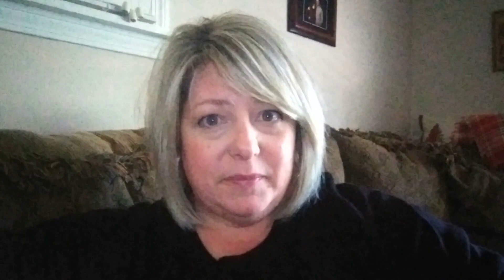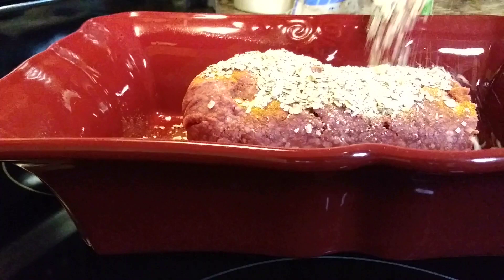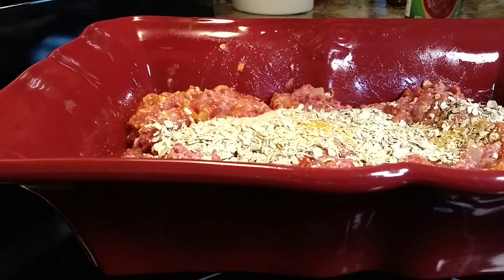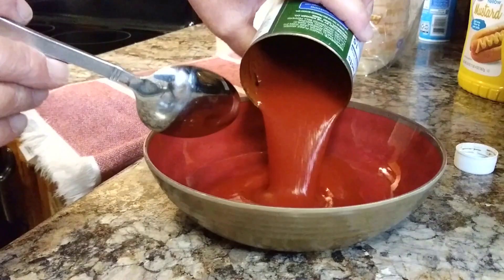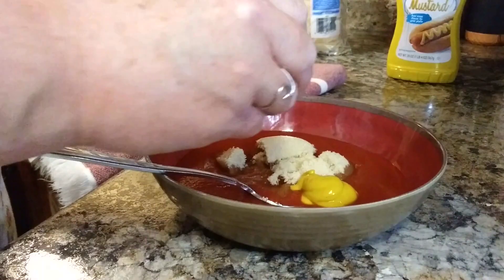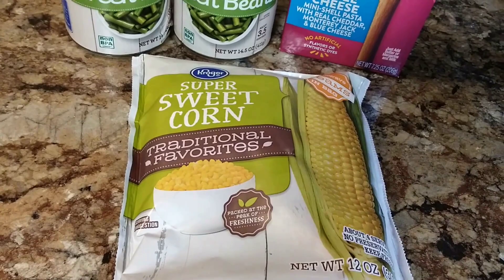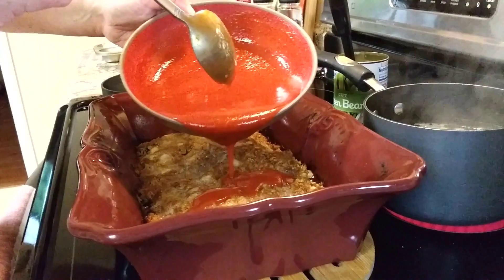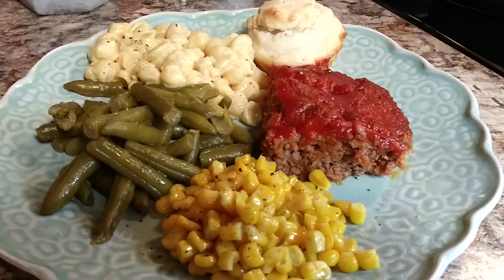Best Meatloaf Ever - Quick and Easy Meatloaf - 3 Ingredient Dinner Rolls - Weeknight Dinner Ideas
Best Meatloaf Ever - Quick and Easy Meatloaf - Weeknight Dinner Ideas - Easy 3 Ingredient Rolls

Thanks for stopping by my kitchen today, I just know you are gonna love this delicious meatloaf. I’ve been making it for my family for over 20 years! Give it a try and I am sure you will put it in your dinner rotation!

Mary’s Meatloaf
1 - 1 ½ lbs very lean hamburger meat
1 egg
1 small green pepper
1 small onion
1 small can tomato sauce
½ - ¾ cup oatmeal
Seasoning salt to taste

Mix all ingredients well and either make a loaf or spread out in a square baker. bake at 400-425 degrees until done (about 45 mins). Then mix up sauce and pour over top. Continue baking for an additional 10-15 minutes.

Sauce
1 small can tomato sauce
Brown sugar
Mustard
Vinegar
Mix up to taste

Rolls
1 cup flour
½ cup milk
2 tablespoons mayo

Combine all ingredients, spoon into a greased muffin pan, make about 5 rolls. Cook in preheated 350 degree oven for about 15 minutes or until done and golden brown